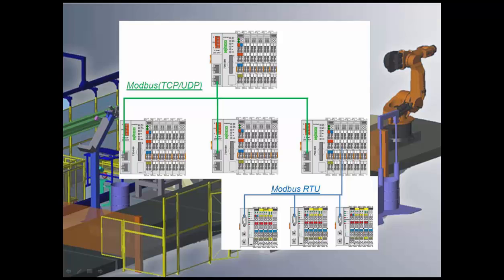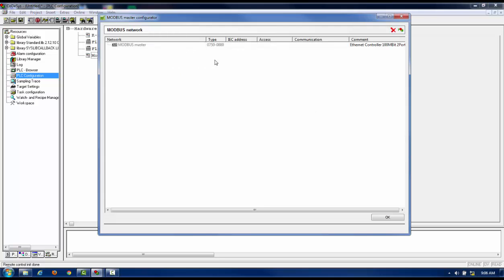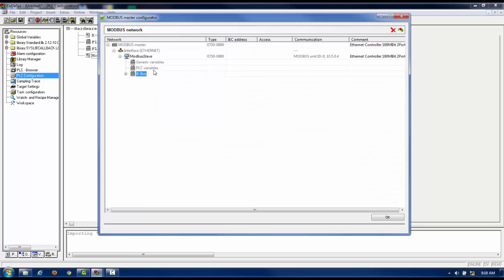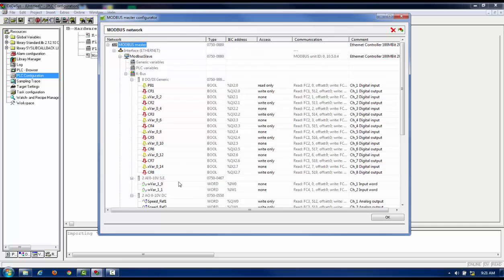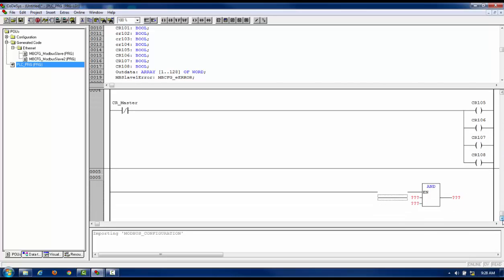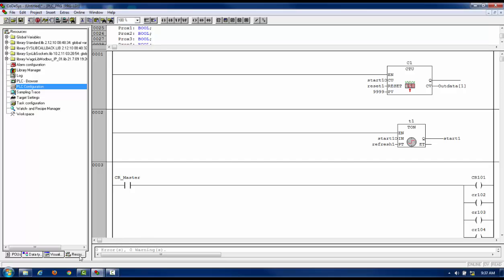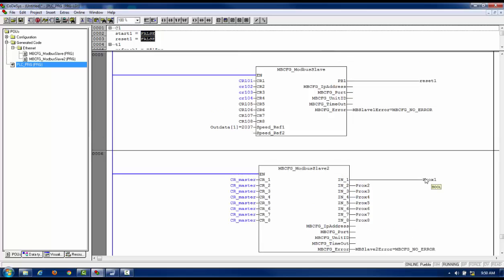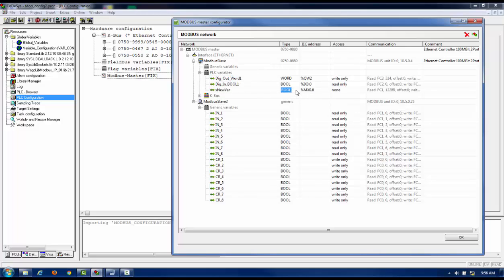WAGO-I/O-PRO (CODESYS 2.3): Modbus Master Configurator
The Modbus Master Configurator is a new feature in the WAGO-I/O-PRO programming tool which allows the user to simplify the configuration of a Modbus Master controller. This video illustrates how easy it is to setup a WAGO controller as a Modbus Master device.